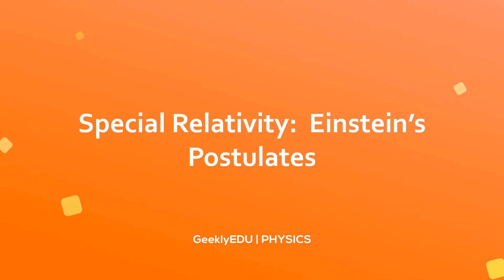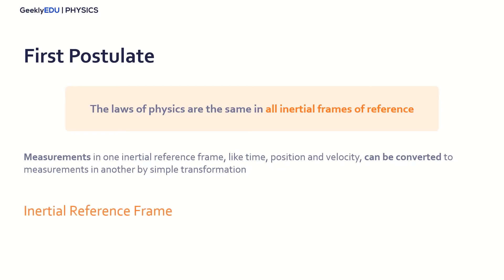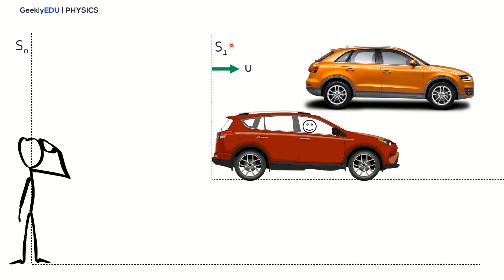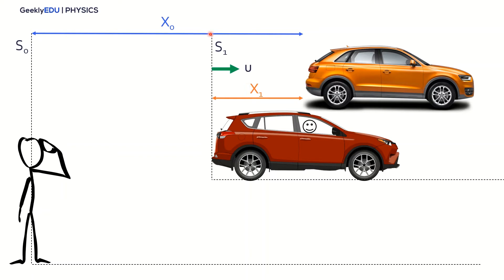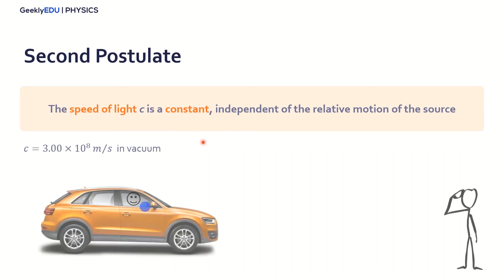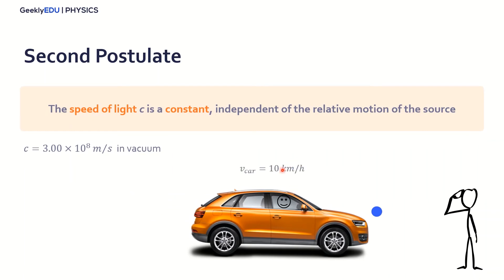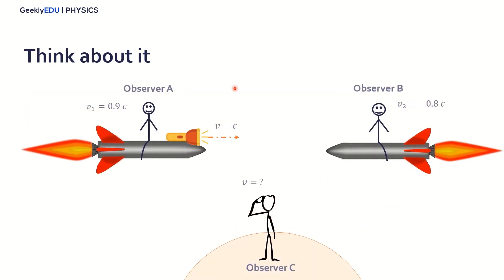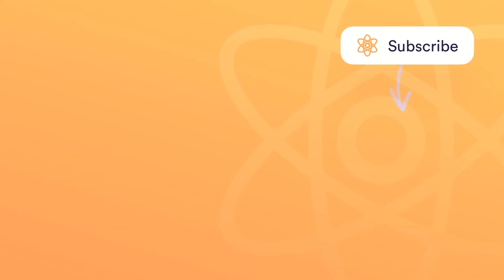GeeklyHub Special Theory of Relativity Part 1: Einstein's Postulates Explained With Examples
Learn the basis for Einstein’s Special Relativity. Start with learning his first postulate related to inertial frames of references and illustrate it with a basic example. Then, let’s understand Einstein’s second postulate, related to the speed of light.

Welcome to GeeklyEDU by GeeklyHub Physics! The First Postulate states that the laws of physics are the same in all inertial frames of reference. Measurements in one inertial reference frame, like time, position and velocity, can be converted to measurements in another by simple transformation.

Second Postulate states that the speed of light c is a constant, independent of the relative motion of the source. Here, we are going to show you another simple example. This video is the starting point to Understand Einstein’s special relativity equations and calculations and check out some simple examples of Special relativity.

Like our video, to let our Geek know they taught you well!

00:00 Special Relativity
00:23 Einstein’s First Postulate
01:16 First Postulate Example
03:13 Einstein’s Second Postulate
04:02 Second Postulate Example
05:53 Think About it